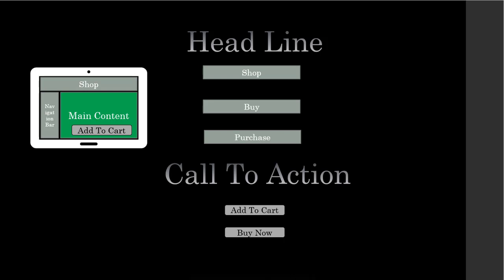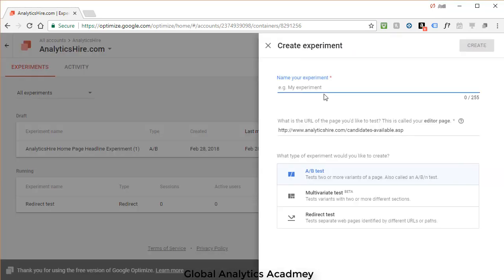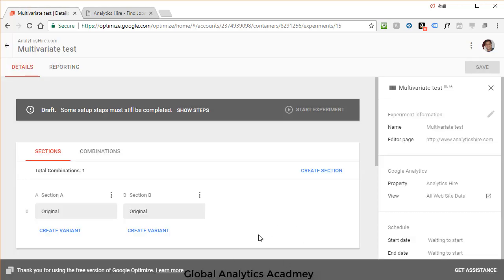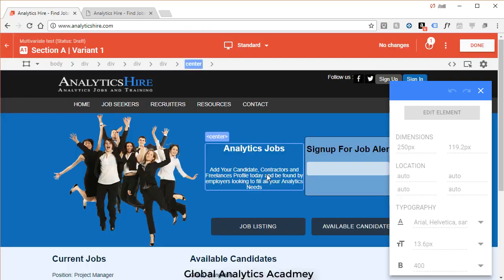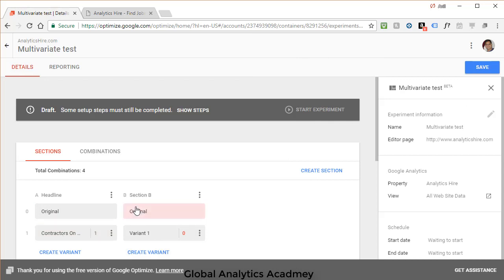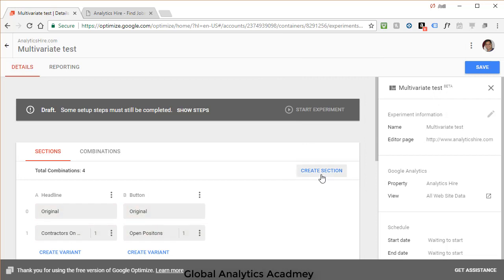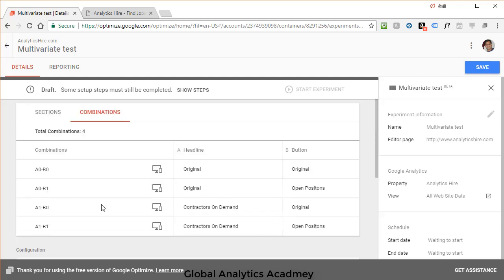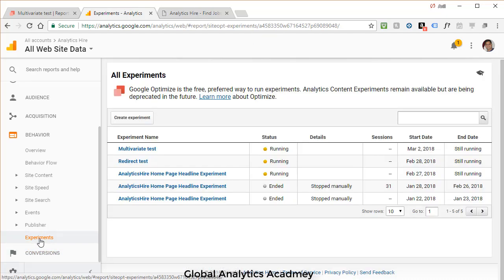Setting up Multivariate Test in Google Optimize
Setting up Multivariate Test in Google Optimize - Get complete course